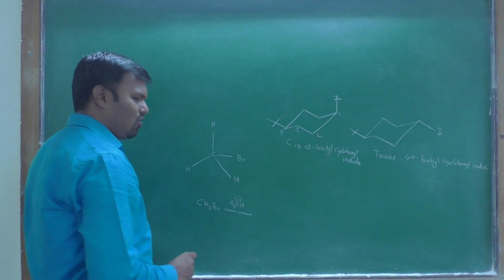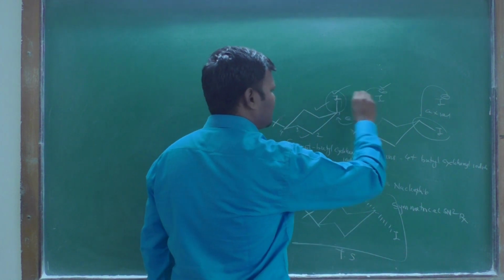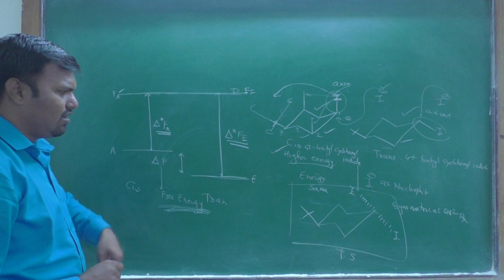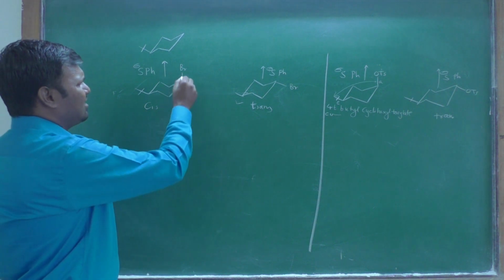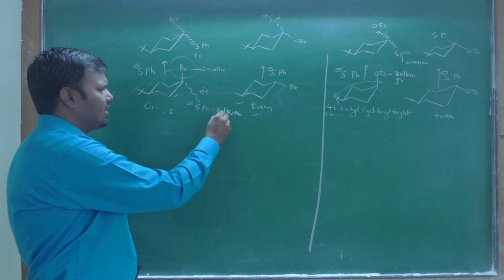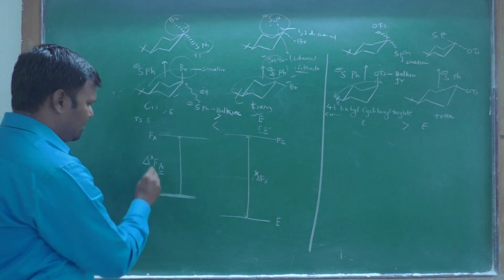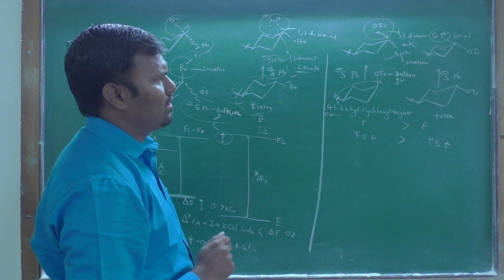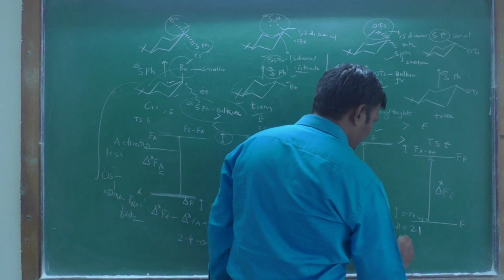M. Sc. 2IIL 7II Stereochemistry of SN2 Unsymetrical ReactionII StereochemistryII